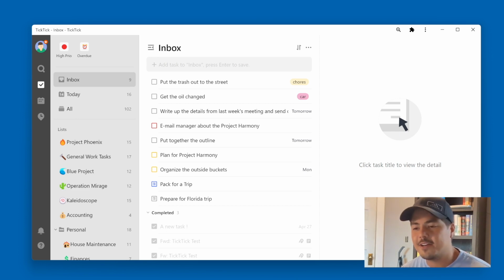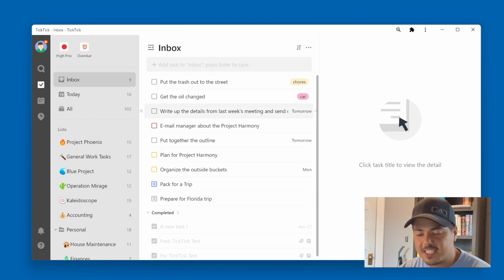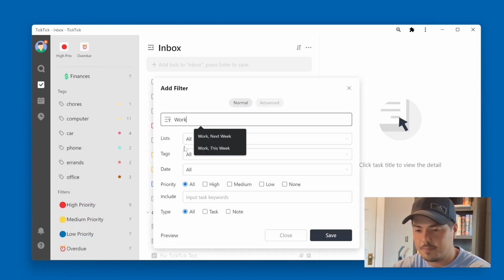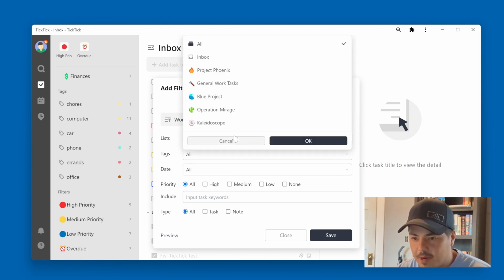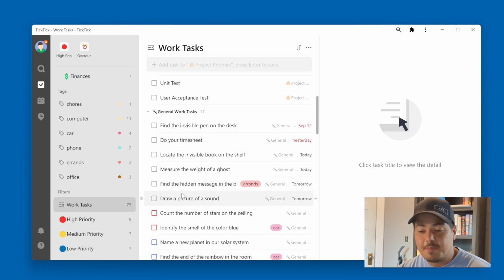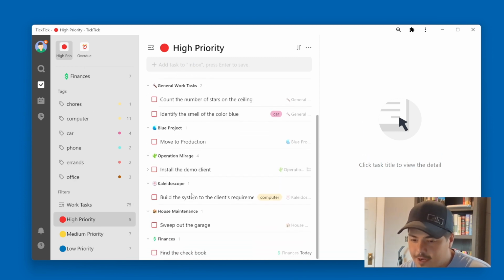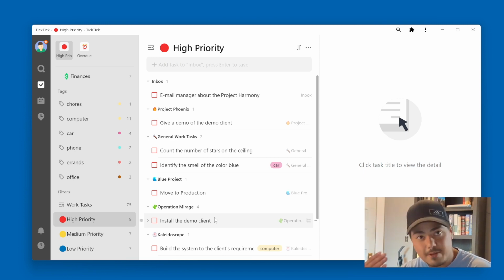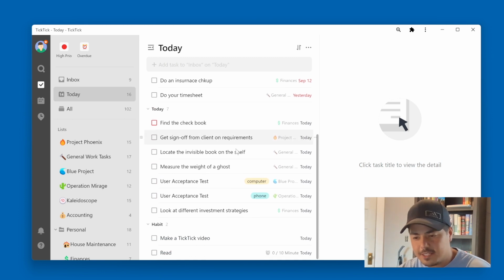How I used TickTick when feeling Overwhelmed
Sometimes work and life becoming very busy and overwhelming.  In this video I discuss how I use TickTick and other tools to continue getting work done when.